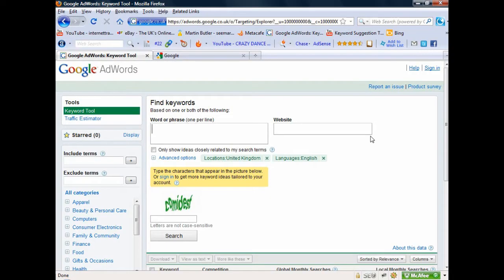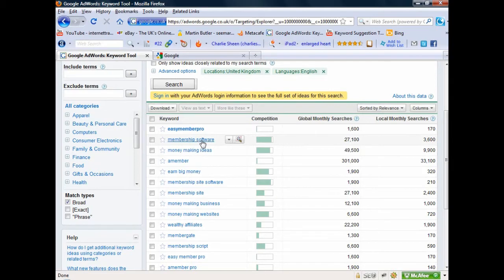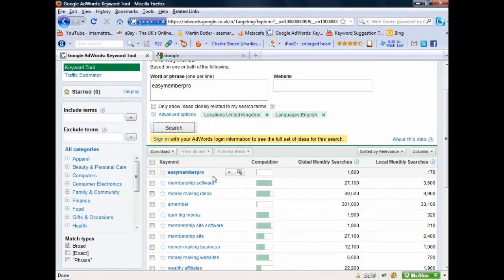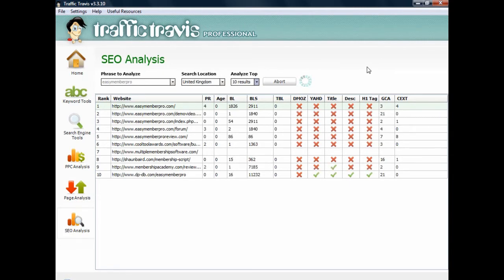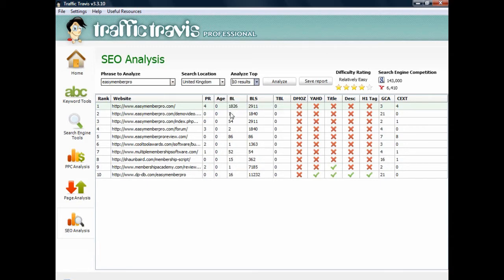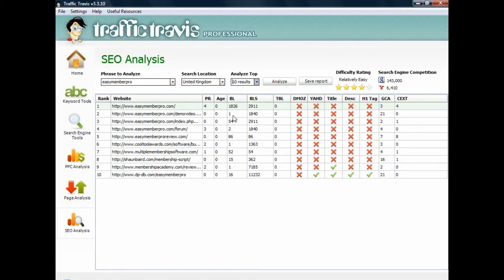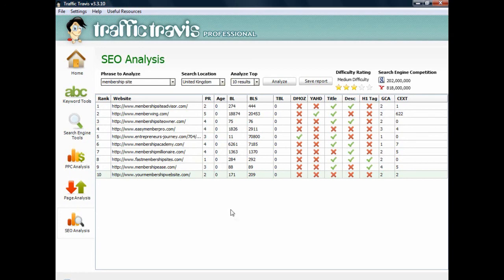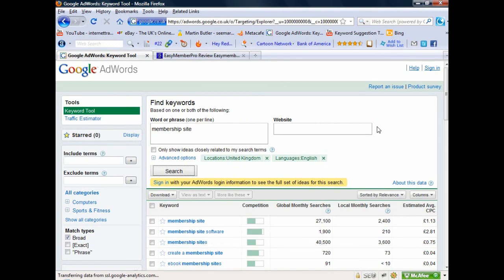How To Do Keyword Research With Martin Butler And Traffic Travis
Most people get keyword research wrong. Here's a few simple tips and tools to help you to understand how to target keywords you can get ranked for in the search engines.

This is not the whole picture but it will give you a good indication on knowing what the search engines may be looking for and could you possibly get on the first page. Use this video with the last one to get a bigger picture.